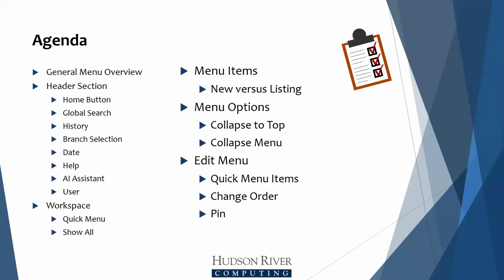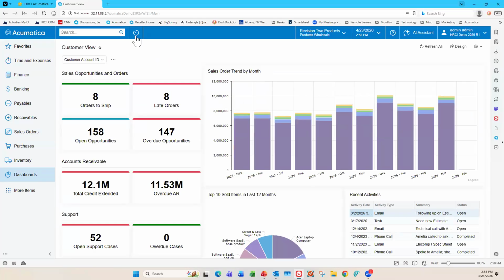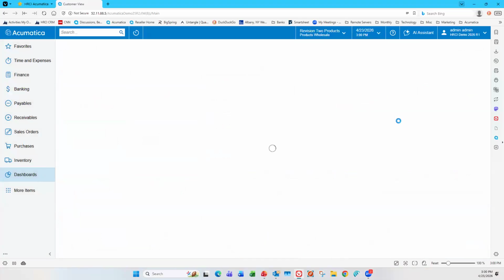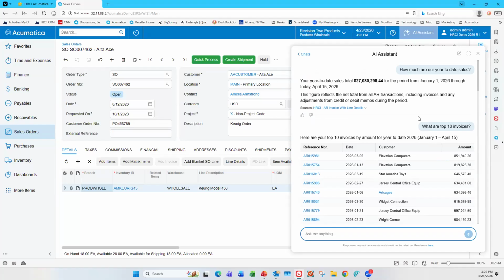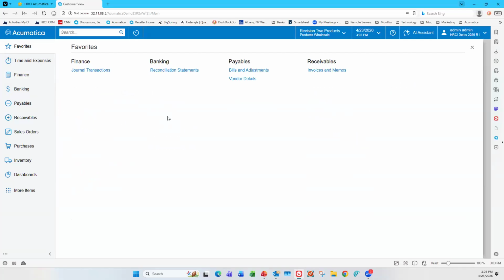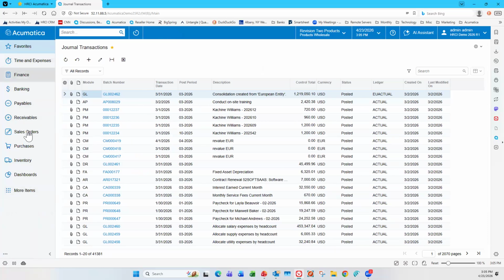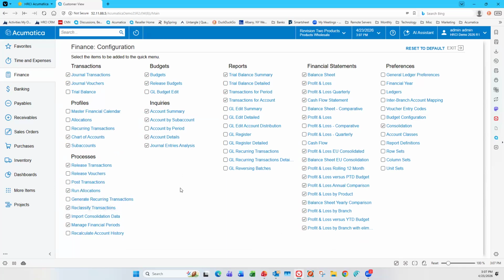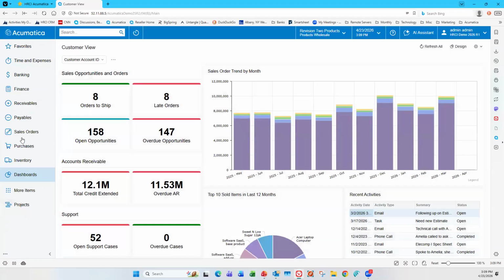How to Master Acumatica Menus – Faster Navigation & Easy Customization in Acumatica 2026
Tired of cluttered, confusing, and inflexible ERP menus? In this video, we walk through Acumatica’s modern menu system and show why it’s a game-changer compared to legacy systems like Dynamics GP.

What you’ll learn:
Overview of Acumatica’s main menu sections and structure
How to easily customize menus for different roles and departments (no coding required)
Using the powerful search bar to find anything instantly
Setting favorites for quick access to your most-used screens
Switching between tenants with ease
Tips for personalizing your menu layout

If you’re coming from an older ERP system where navigation feels slow and rigid, you’ll immediately notice how much smoother and more flexible Acumatica menus are.
Whether you’re an end user, administrator, or decision-maker, this video will help you understand how to navigate Acumatica more efficiently and make the system work the way your team actually works.

Hudson River Computing | Acumatica ERP Experts